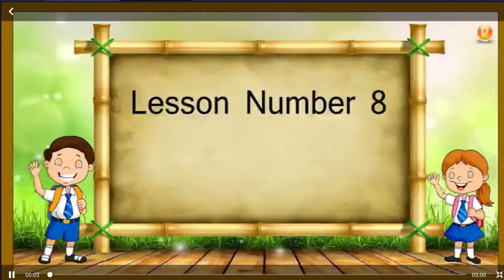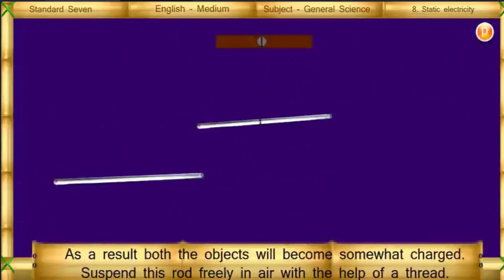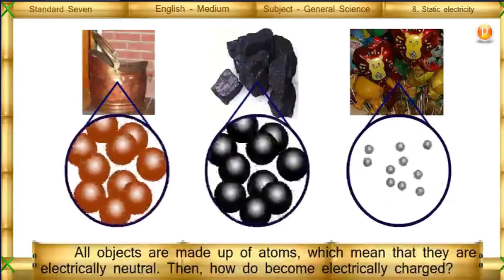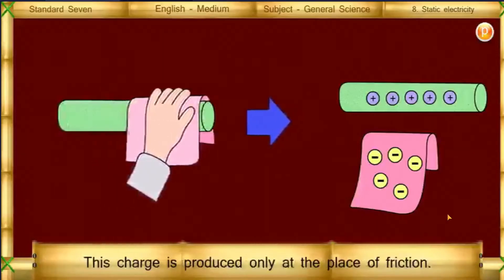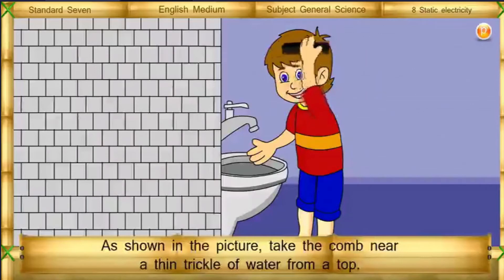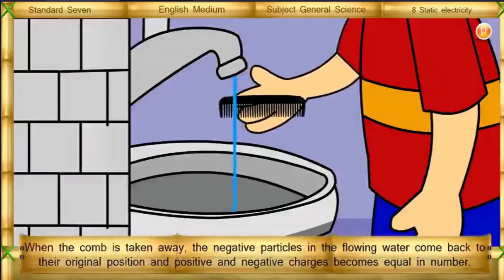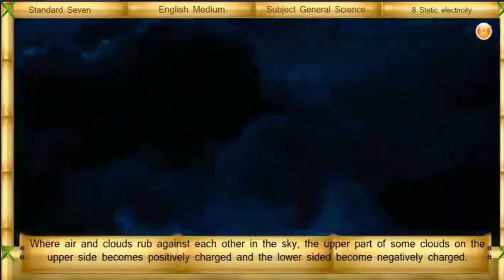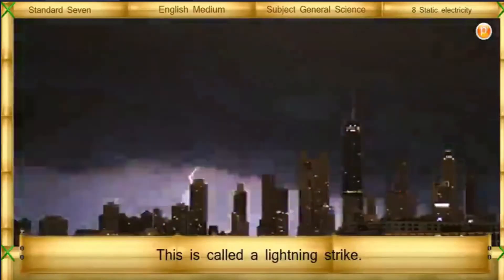8 static electricity | 7th state board science